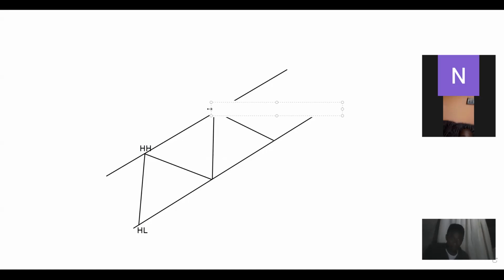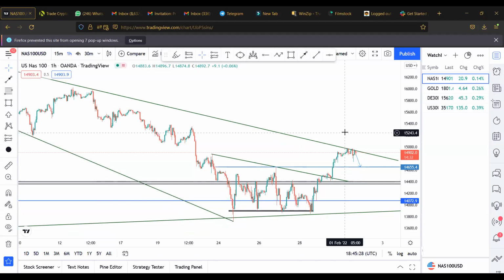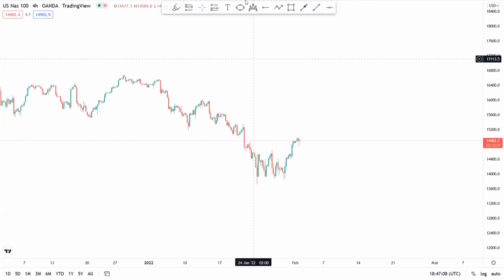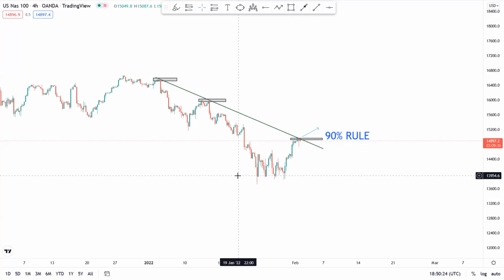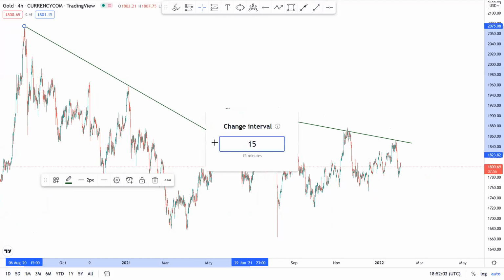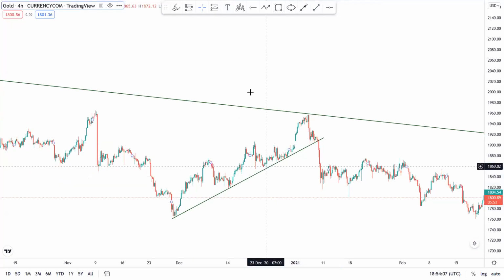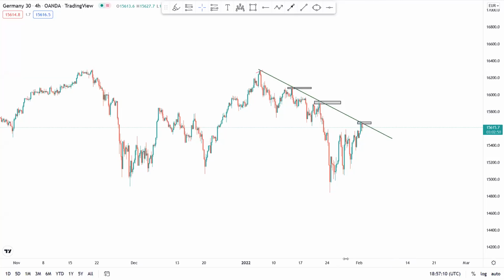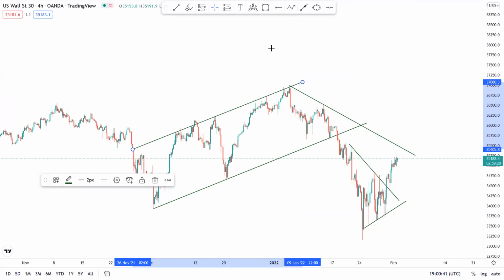Nasdaq_ninja course leaked #2